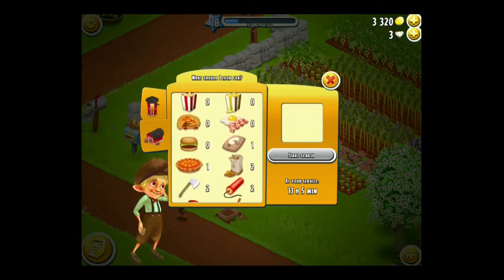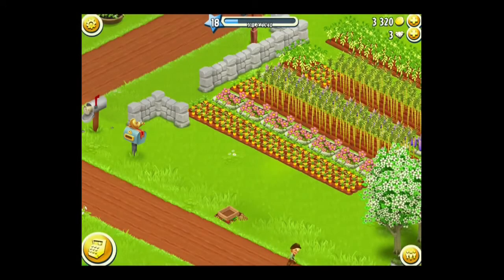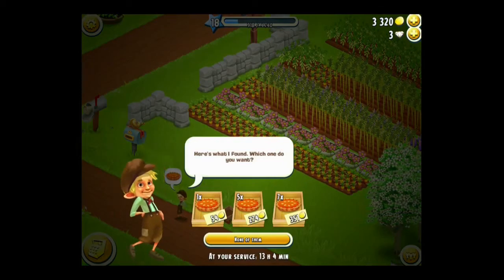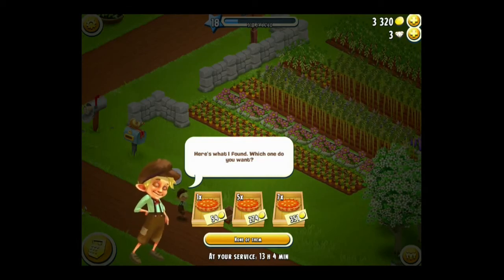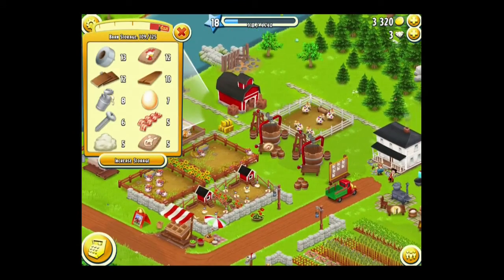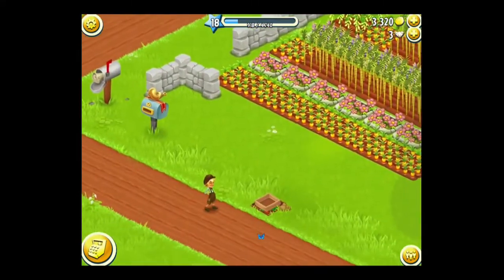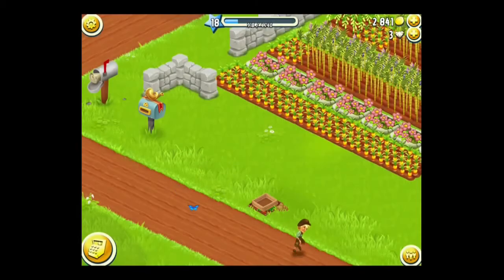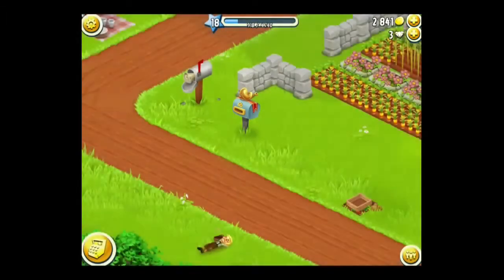Hay Day Tips for Using Tom! Land Expansion & Making Money!